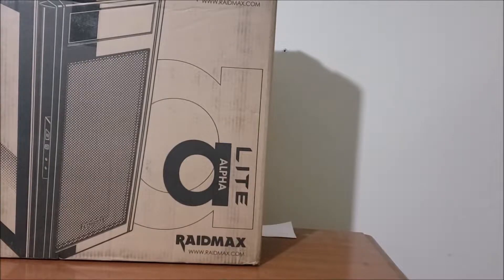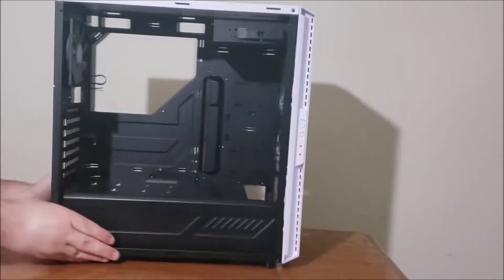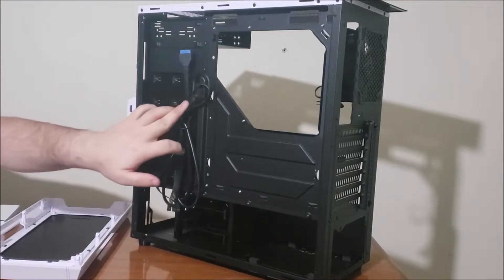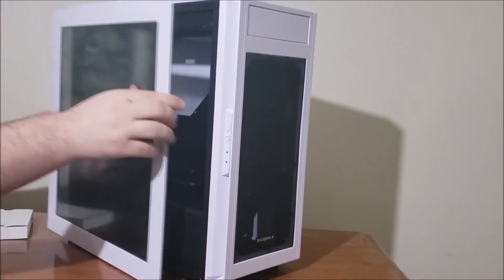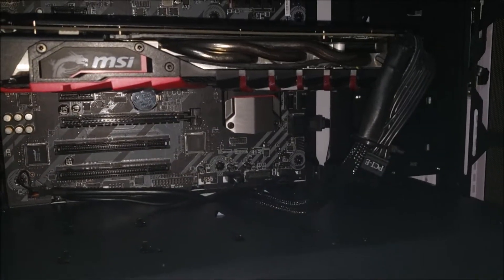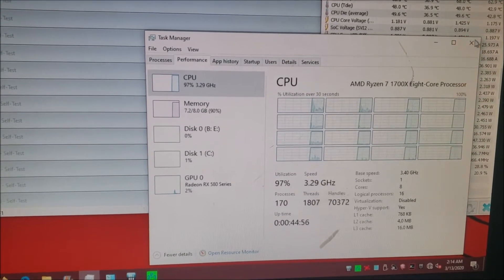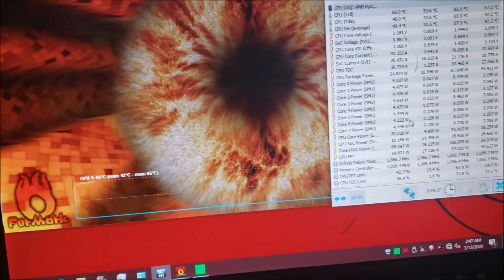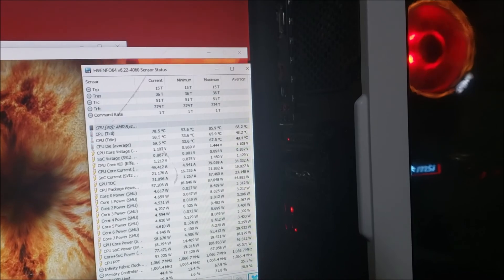Raidmax Alpha (Lite) Budget ATX PC Case Review; a top tier budget option!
This case is relatively new and is quite cheap and has good reviews. This video shows me taking a crack at it and putting it through the wringers.
after the video, i did end up installing 3 red led fans in the front for aesthetics. cooling performance predictably improved as a result.

Q: Why is CRD 1.16 marked as 'outdated'?
A: Because the last BeamNG update broke texture stuff. It should still be drivable though.

Q: Where do I find the CRD mod, the CRD Addon Pack and BeamNG Forum Discussion tab?

Q: what?
A: what?